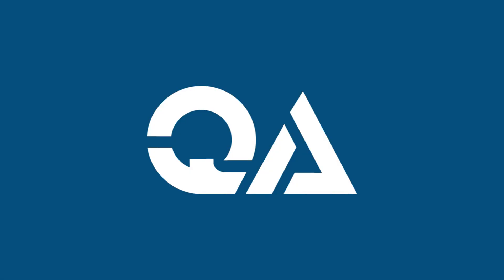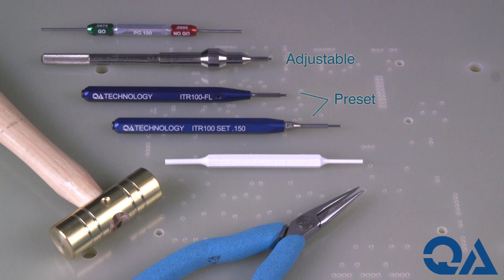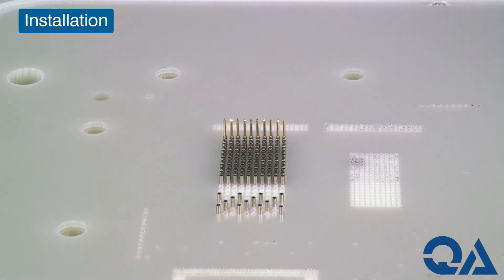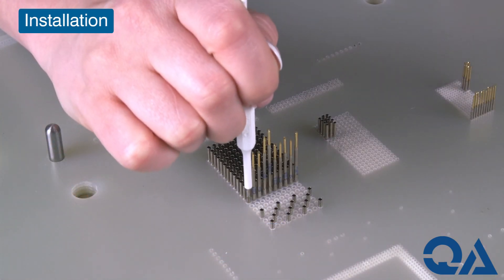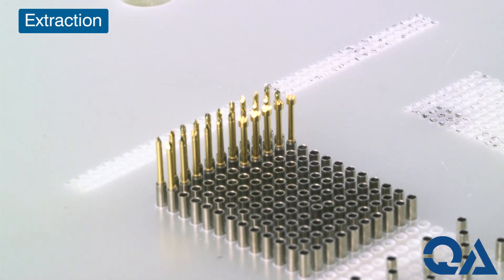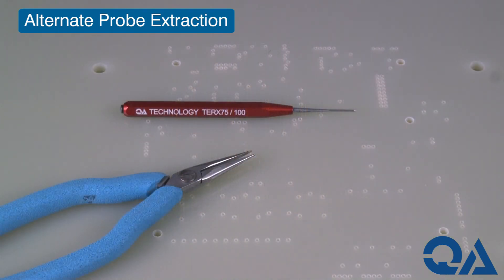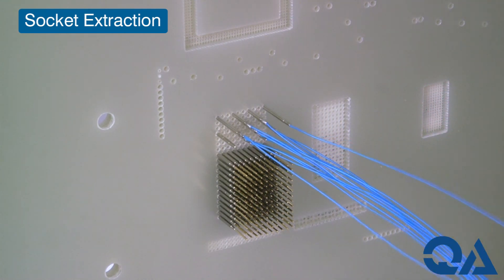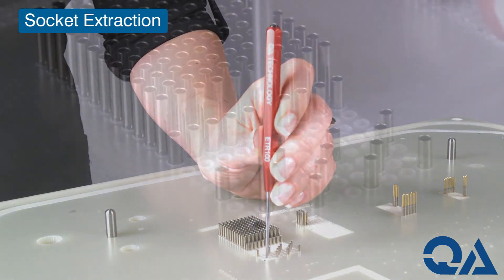Conventional Probe and Socket Installation and Extraction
How to install and extraction test probes and sockets